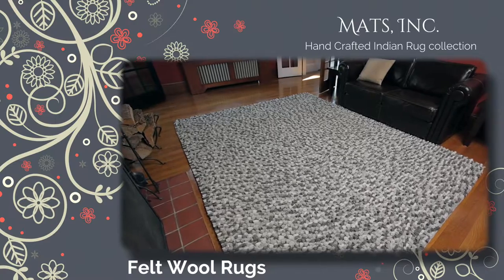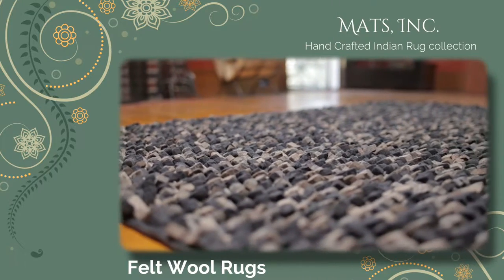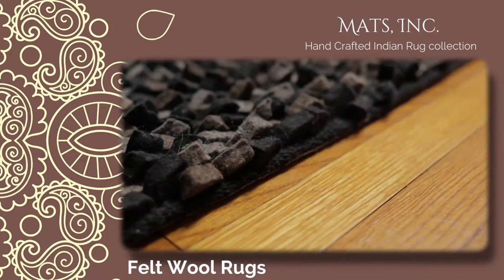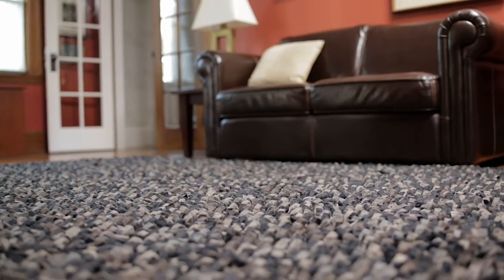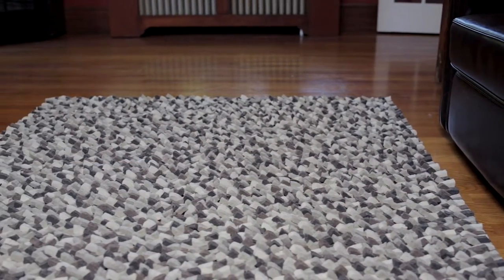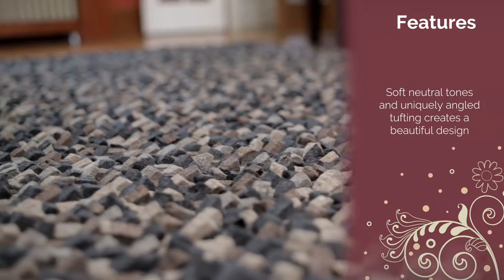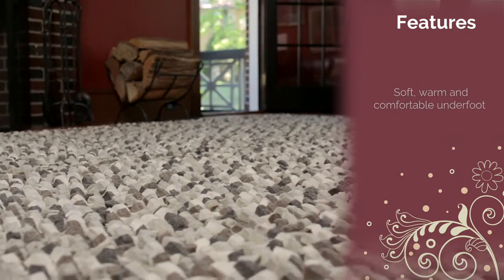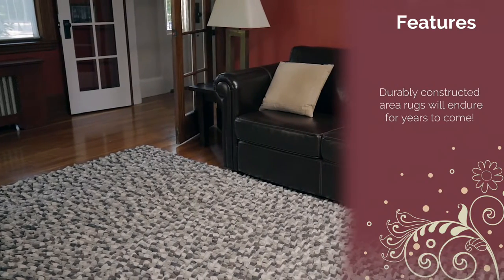Felt Wool Area Rug by Mats Inc.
Felted Wool Area Rugs by Mats Inc.